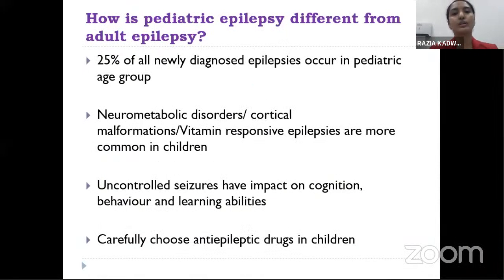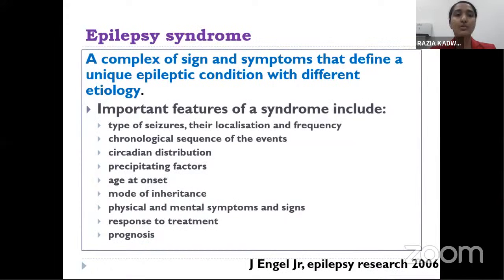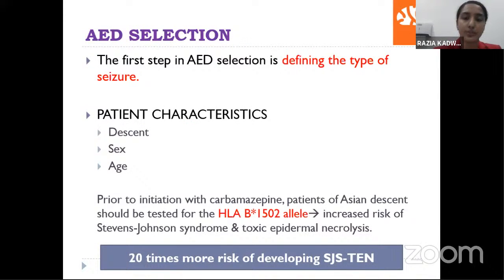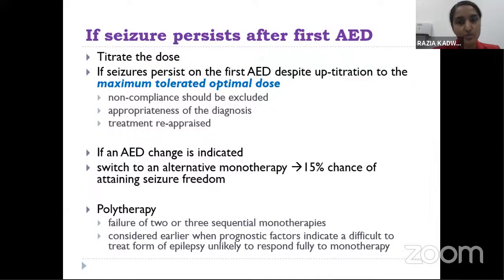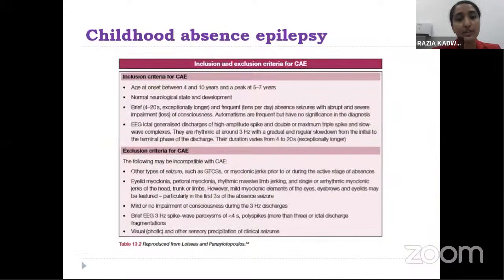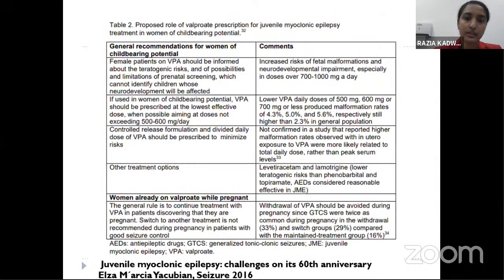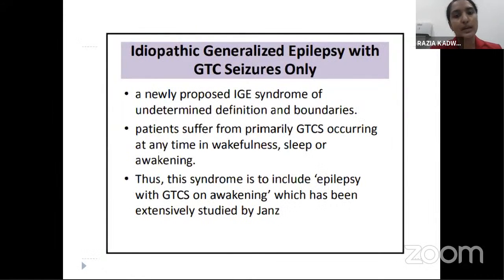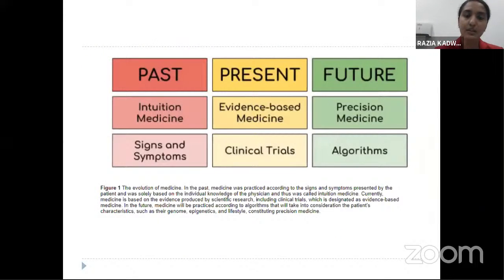Ankura knowledge hub presents: Management of Primary Generalised Epilepsy in children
Ankura knowledge hub presents: Management of Primary Generalised Epilepsy in children by Dr.Razia Adam Kadwa ( Consultant Pediatric Neurologist )